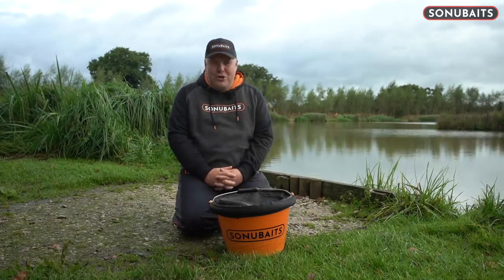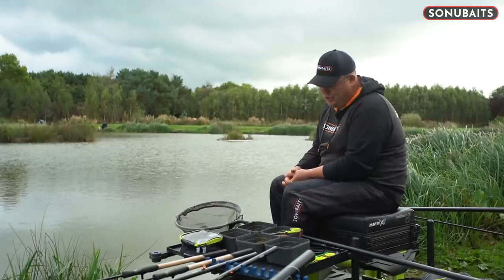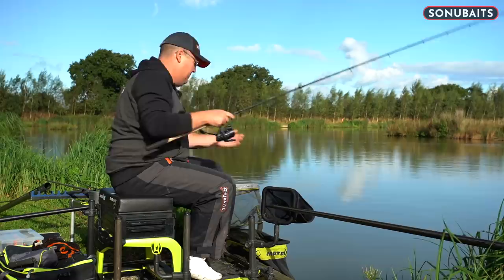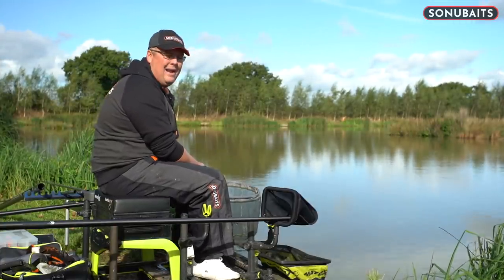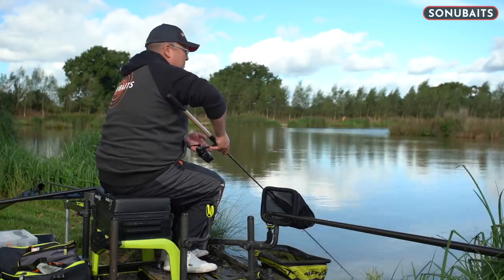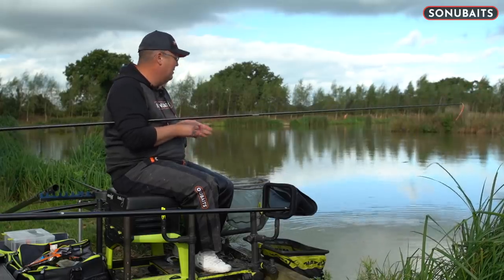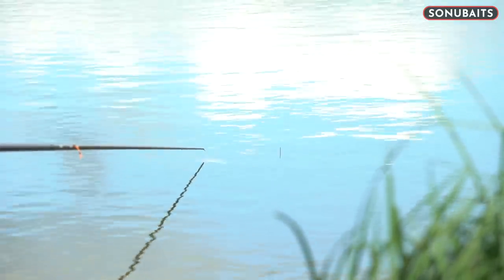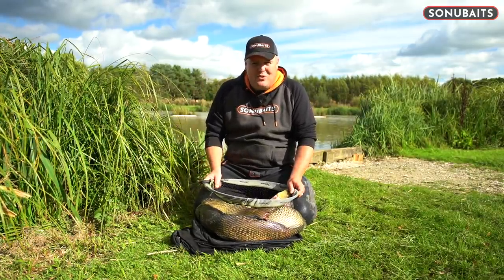Bait Escapes! | Waggler, Bomb & Pole Tactics | Jamie Hughes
In the second episode of Bait Escapes, Jamie Hughes heads to Old Hough Coarse Fishery near Middlewich, Cheshire with a limited bait selection and the task to get the very most from the peg he is faced with. Will he succeed with the task at hand? A bulging net full of carp, F1s and skimmers says he does!